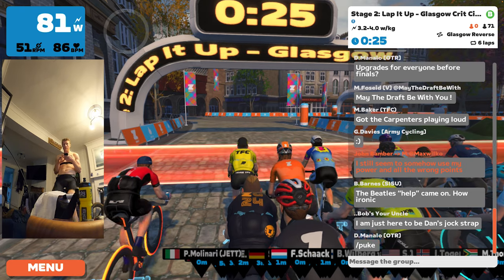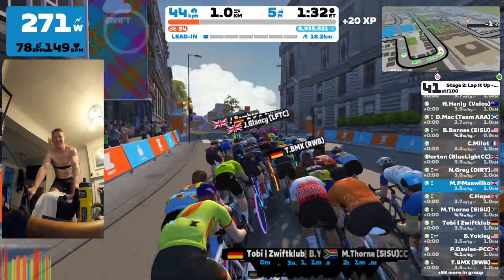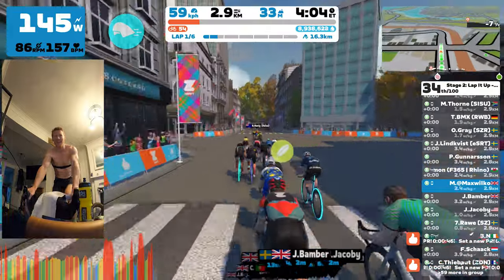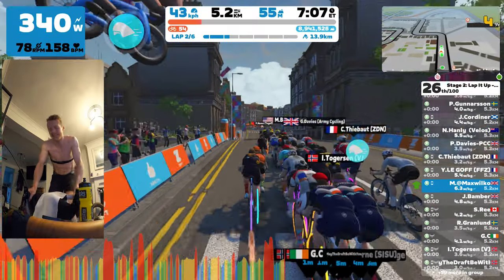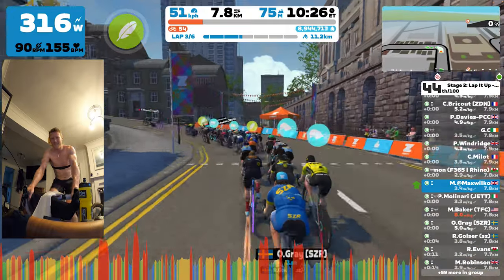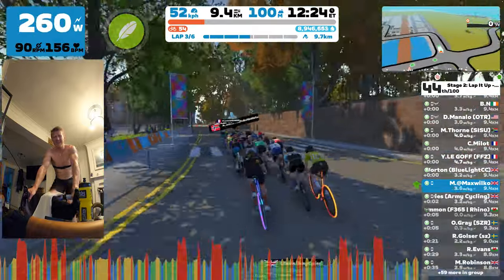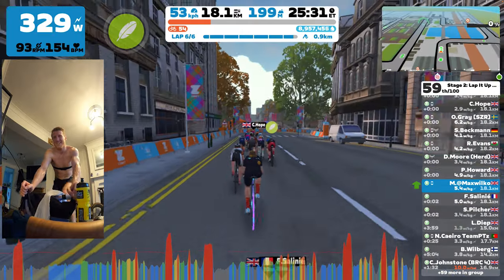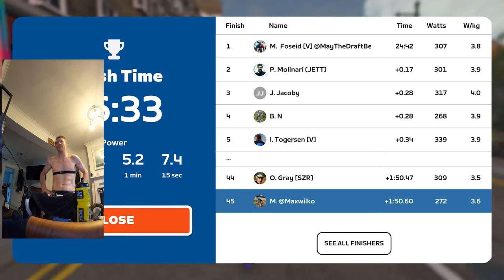Zwift Race | Cat B Violence and Sprint Jersey Crit Racing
Ok- i might have messed up- or at least Zwift might have messed up. I think it gave EVERYONE the Champions Sprint jersey. LOL ive just watched this back and when you cross the start finish for lap 2 EVERYONE gets the Sprint Jersey.
Good thing i didnt make a big deal about it!!! LOL Oops.

I also have a bunch of stuff listen on eBay before Spring/Summer- check them out